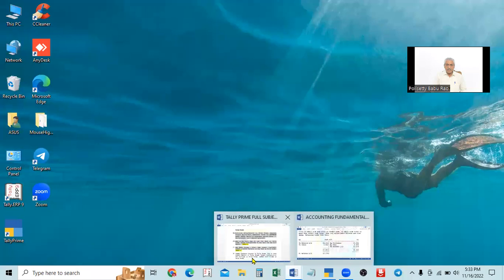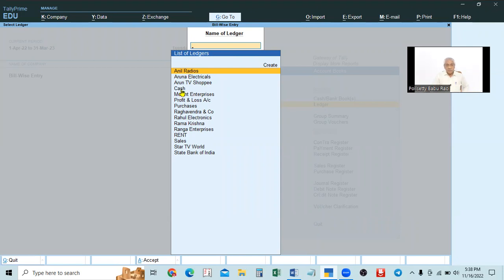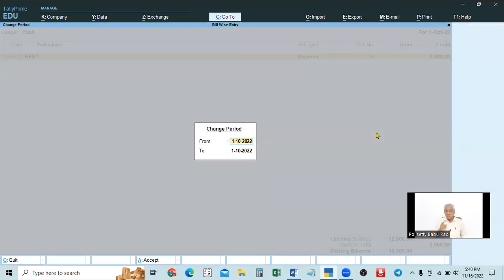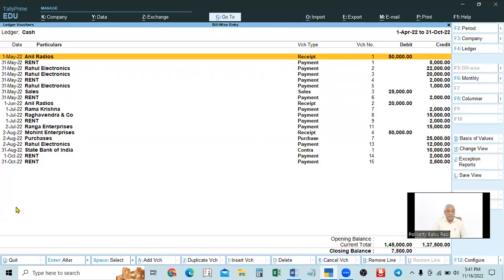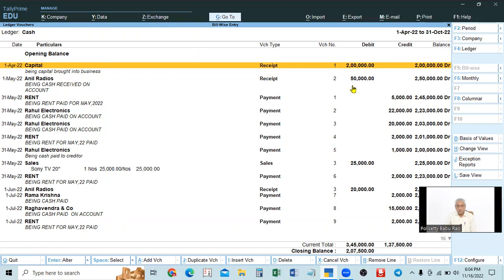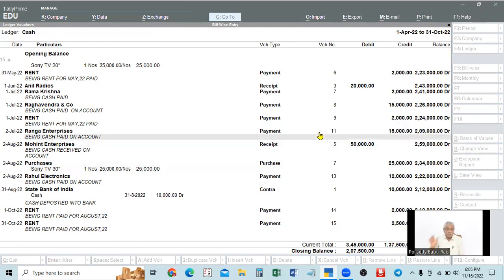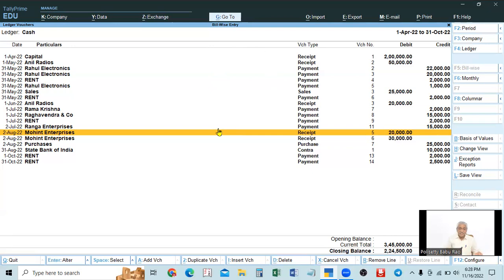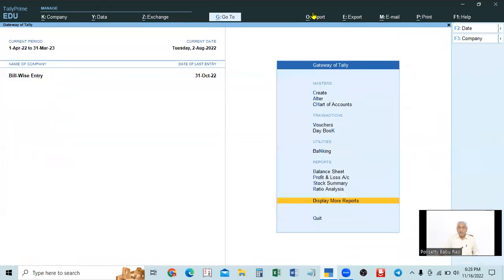39. Taking ledger reports configuration Settings, Ledger View Tricks in Tally Prime | ENGLISH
Taking  ledger reports & Make configuration Settings, Ledger View Tricks in Tally Prime | ENGLISH | Smart Tally Prime

Hi Students and Working Accountants,  in this video I explained fully  How to take ledger reports, & make configuration setting, ledger view trcicks  in  Tally Prime   in  ENGLISH.   Watch   carefully and get expert knowledge of Accounting and GST || Watch videos till end and this is totally FREE |||

Offline and Online Classes are also Provided in HYDERABAD.

 Similar Searches:
Free Tally Prime Training
Free Tally Prime with GST
All about GST Returns
Free Live GST Returns Filing
Free Advanced Excel